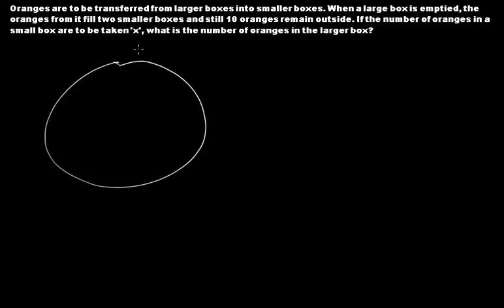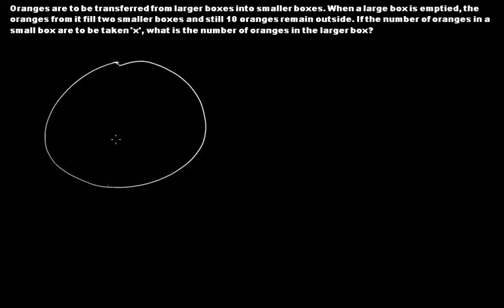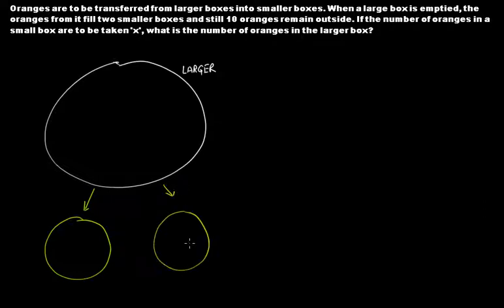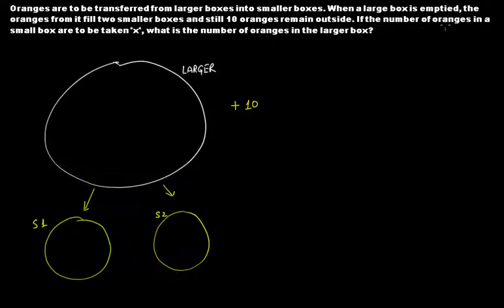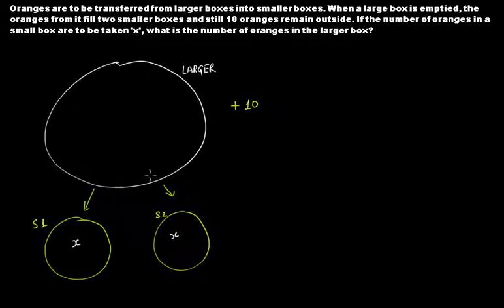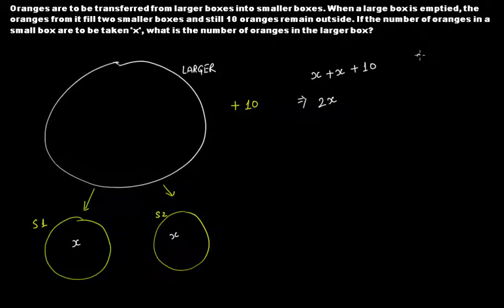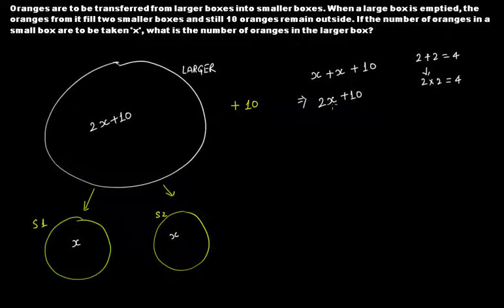Word Problems on Forming Rules by Using Variables - Part 3 | Algebra | C.B.S.E. Grade 6 Mathematics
In this video lecture we discuss the following:
(1) a word problem on forming rule using variables.